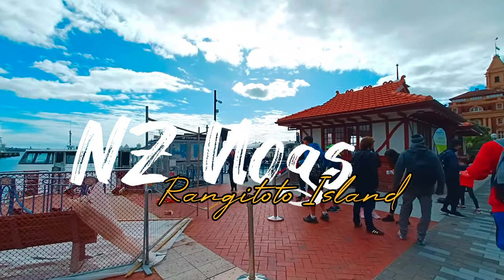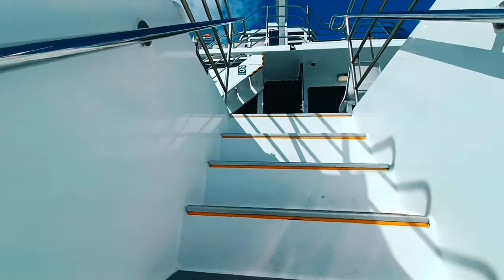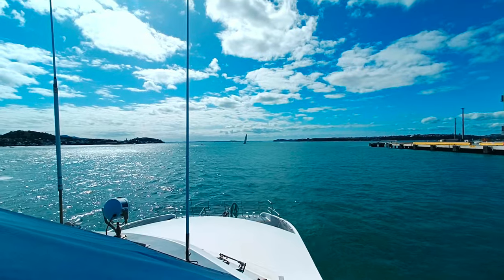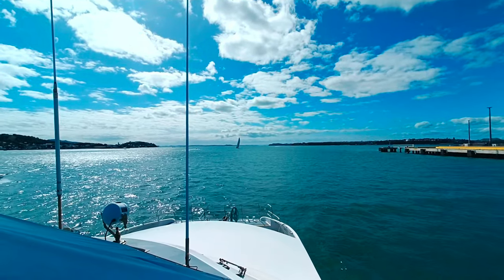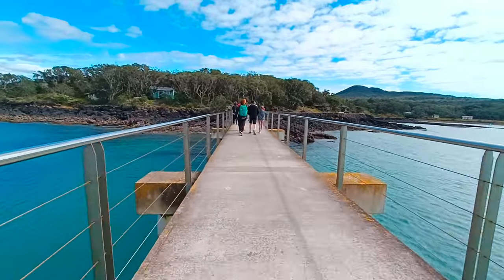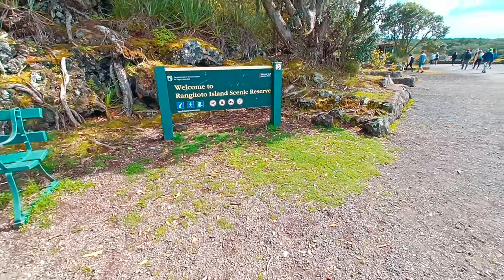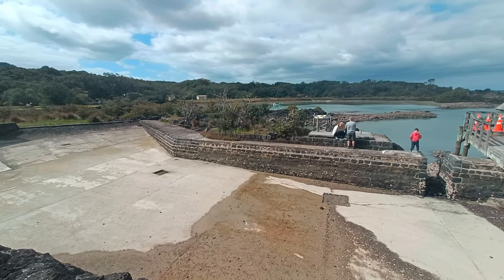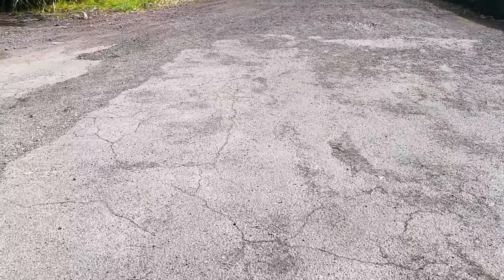NZ Vlogs - Volcanic 🌋 Island - Rangitoto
This vlog covers Rangitoto Island, the newest volcanic island of New Zealand that is almost 600 years old.

Ferry information can be seen on Fullers360 website.

Ferry Return Fare- 47$ (NZD) per adult
online discount 4$

Ferry Timings:

Going : 9:15am and 10:30 am
Coming: 2:30pm and 3:30pm (weekdays), and 4:30pm (weekends)

Ferry Pier: 13/14